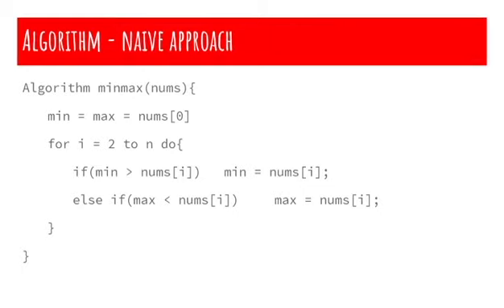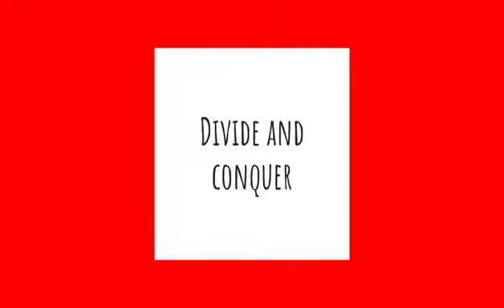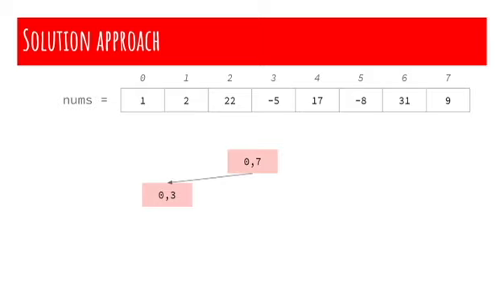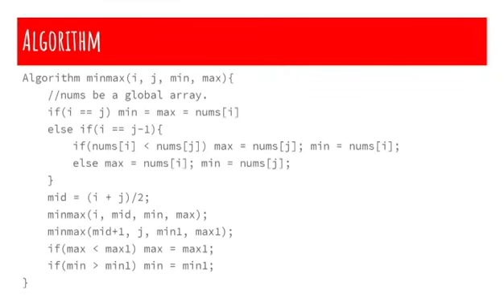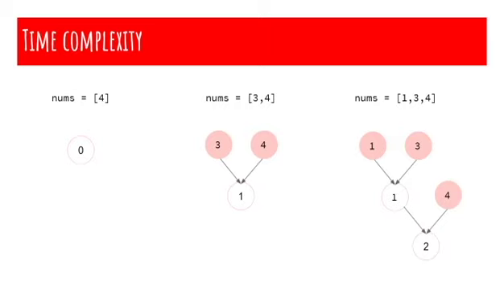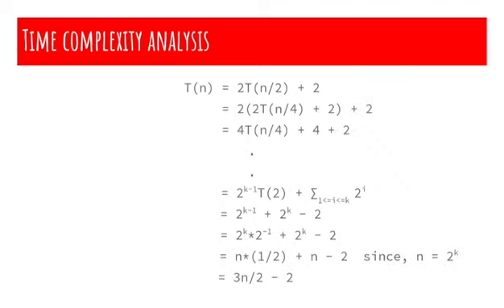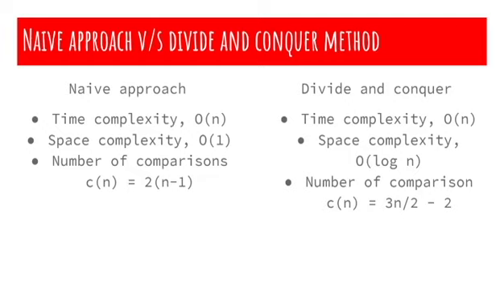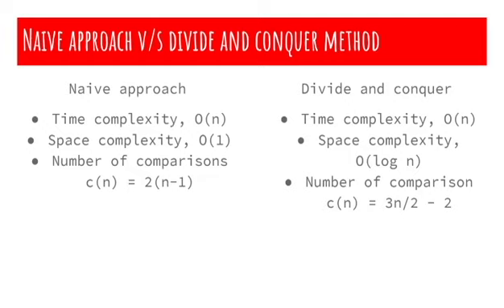Minimum and maximum of an array | Divide and conquer | MinMax using divide and conquer method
Question:
Write a function to return the minimum and maximum of a given integer array.

00:00 - Intro
00:34 - Problem statement and example
00:56 - Naive approach
02:06 - Algorithm
02:39 - Time and space complexity
03:50 - Divide and conquer solution approach
06:13 - Algorithm
07:02 - Time complexity analysis
10:09 - Naive approach vs Divide and conquer approach
12:25 - Outro

Audio track: From mixkit
Title: Raising me higher

Reference: Fundamentals of computer algorithms by Ellis Horowitz, Sartaj Sahni and Sanguthevar Rajasekaran